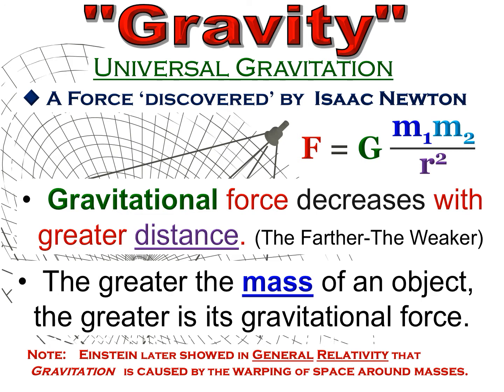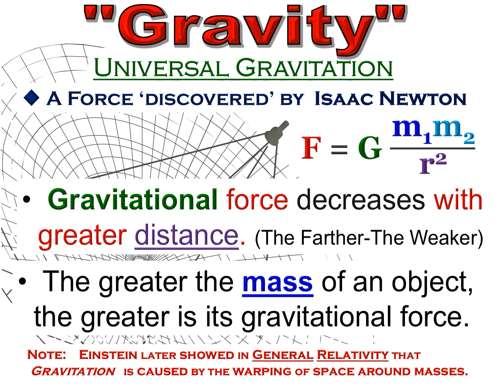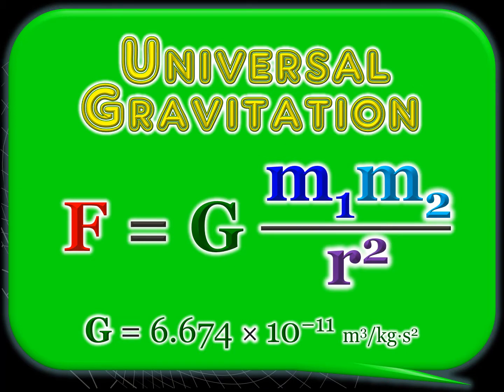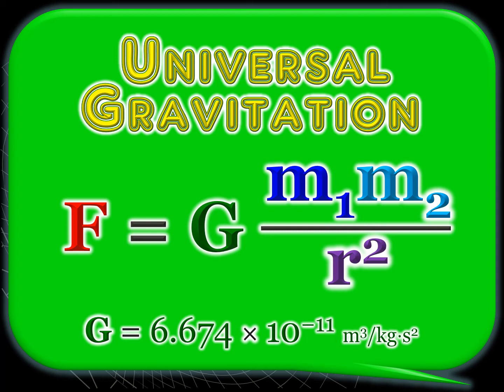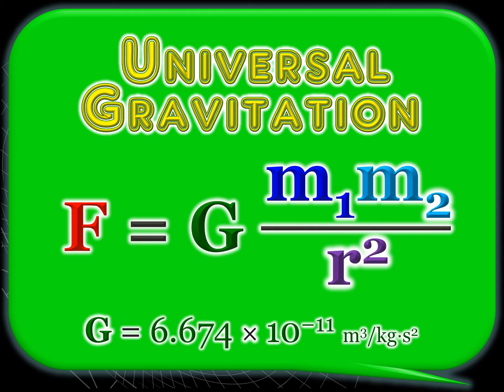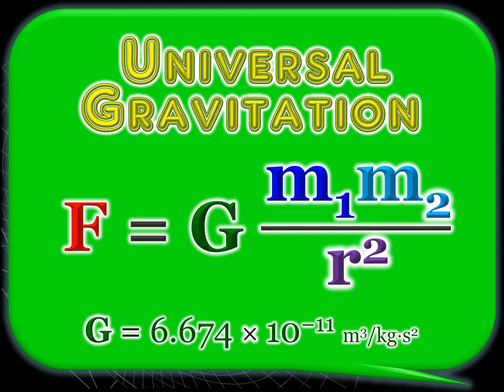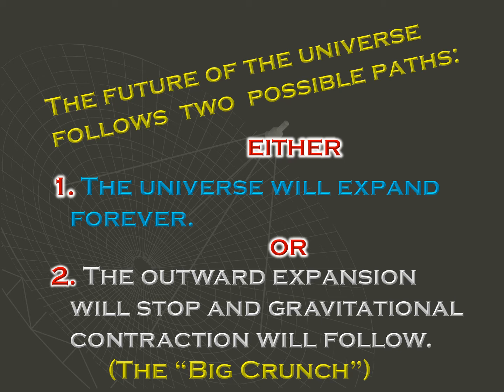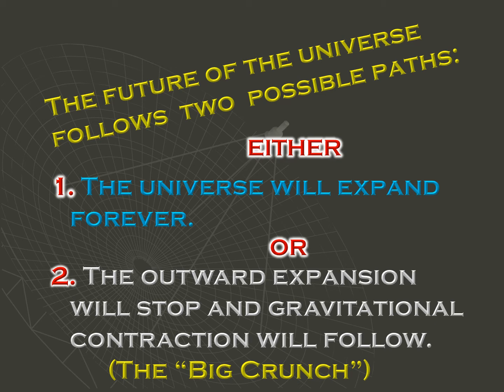Notes on Gravity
Introduction to Universal Gravitation.
The fate of the Universe is discussed.
[Note: The Gravity Calculation Example is on another Video]